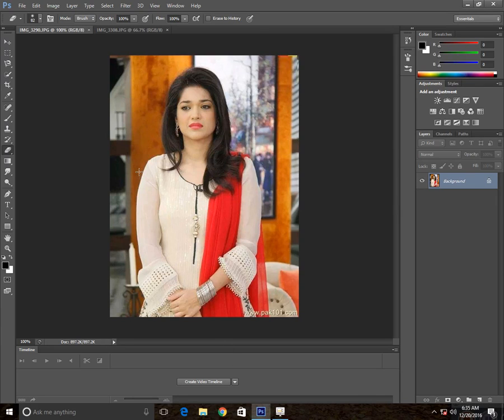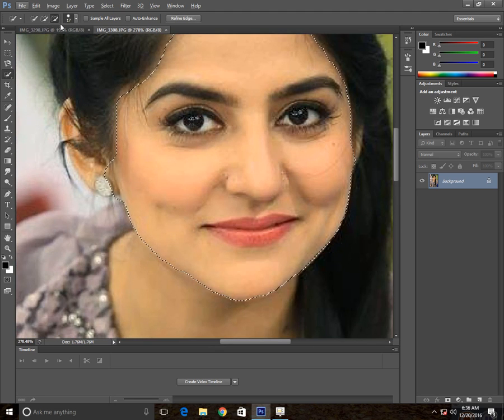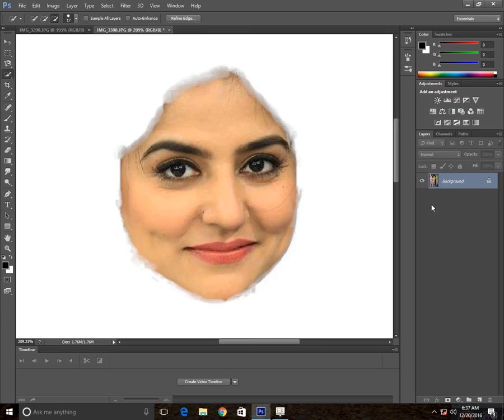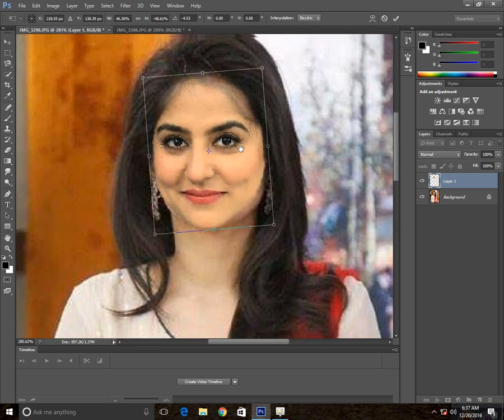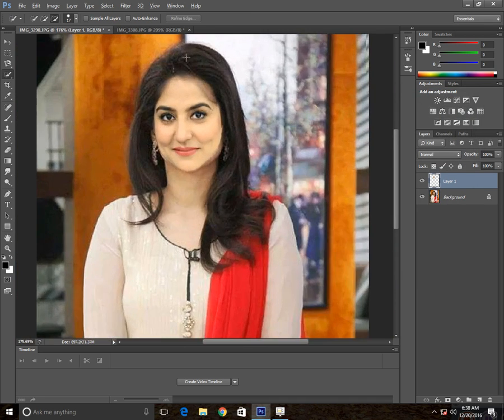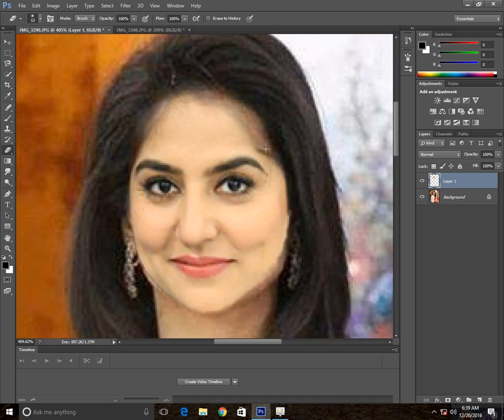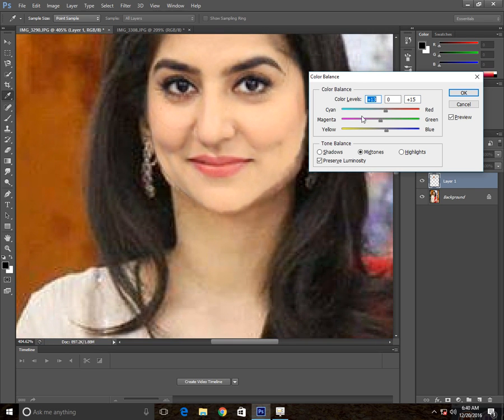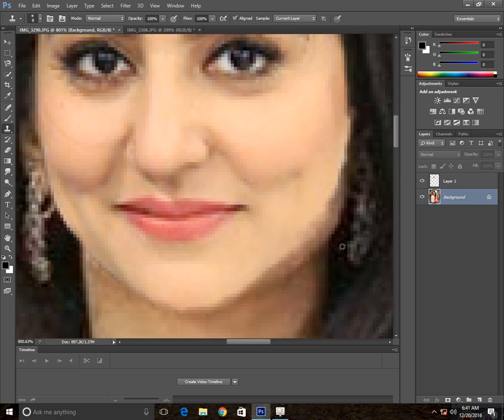How to put your face on somebody else in photoshop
For years, people who wanted to make fake photos of themselves with celebrities or crushes had to make due with cutting out a picture of their own face and gluing it onto a photo in place of the person they wished to replace. Now there is a more elegant, cleaner way to do it. This video will show you how to replace one head with another in photos using Photoshop. Now you too can shake hands. At least in a fake photo. And we're not sure why you'd want to anyway.

We all know how hard it is to take a good group photo. Learn to swap faces using editing software and never end up with a bad group photo again. Or play a trick using your digital skills and swap the faces of your friends, creating a goofy picture. Simply select your images, merge them together, and make your personal adjustments.

Select two images. Decide which image will be the background and which is the desired face.
The images faces don't need to be the same skin tone, or even of the same sex. Using Photoshop tools, you'll be able to convincingly merge the images.

Open the images in Photoshop. You should be able to load them into layers, so that they'll appear open in two tabs.
Make sure to duplicate the image, so you may go back to the original image at any time if you made a mistake or if you just want to redo everything.

Open the image of the desired face. You'll want to remove the face, in order to place it on your background, or final, face.
Select either the lasso or quick selection tool. Click the lasso icon on the tools panel or select the L key. The lasso will allow you great flexibility to freehand select the face.
Draw a line around the desired face. Make sure to include all the unique features of that particular face such as creases, moles, wrinkles, dimples or scars in your selection.
If using the pen tool, you can adjust your selection by clicking on the points while holding the Ctrl key to reposition. After setting anchor points, right click and select “Make Selection” from the drop down menu.
Copy the selection. Press Ctrl + C on your keyboard or click on Edit Copy from the menu to copy the selection.

Paste the desired face into your background image. Drag your desired face onto the face you'd like to replace.
You can also create a new layer by choosing Layer New Layer and Press CTRL + V or Edit Paste to paste the face onto the other head.

Resize the desired face to fit the other head. While you are on the active layer, click Edit Free Transform, or Press Ctrl + T and resize or rotate as necessary.
Change the opacity to 50 percent so you can see both images when resizing the faces.
Align the face. The best way to make sure both faces are in alignment, is to use the eyes and mouths as guides. Simply make sure the eyes completely overlap, then tilt your desired face till the mouths match up.
To tilt, click on the corner of the image and then gradually rotate till the images align.

Press okay or enter. Your images are now aligned and you can return the opacity to 100 percent.
Create an adjustment layer. Select Layer New Adjustment Layer and choose Curves.

Adjust the skin tone. In this step you need to make the adjustments in curves.

Adjust the brightness. Use the same menu as you did when adjusting the color of the face.
Use the brush tool. If you notice specific details that need attention, use the brush tool to make small changes. For example, if you notice the eyes are looking washed out, use the brush tool set to a soft setting and play with the brightness or color levels.

Check your progress. Compare the images to see if your merged image looks realistic. If not, you may need to go back and re-align or blur the edges.